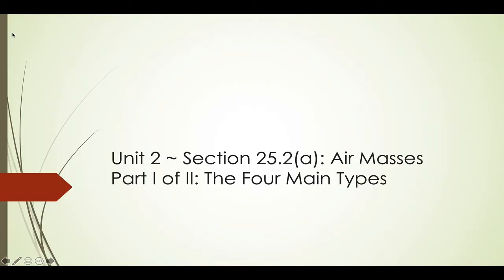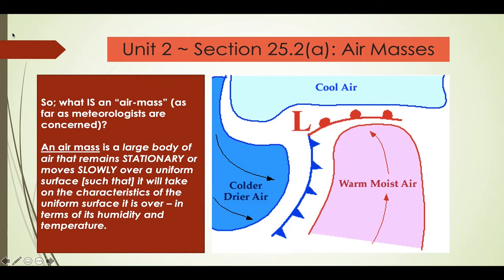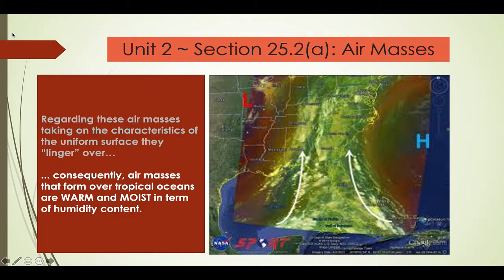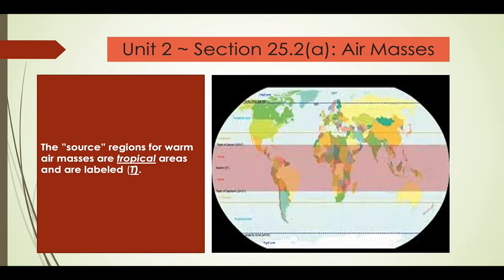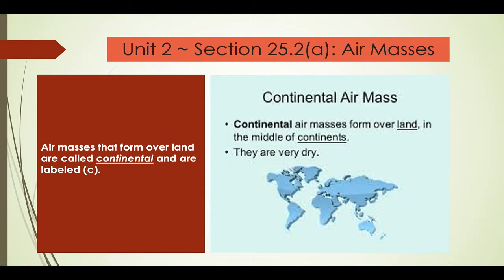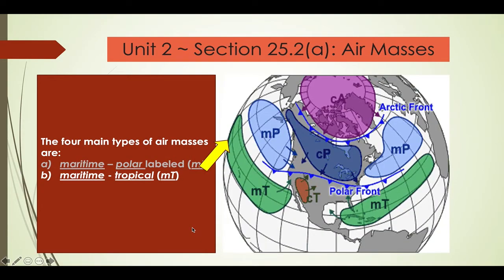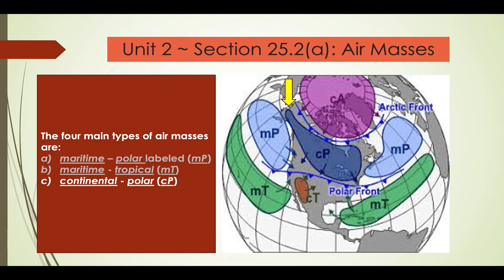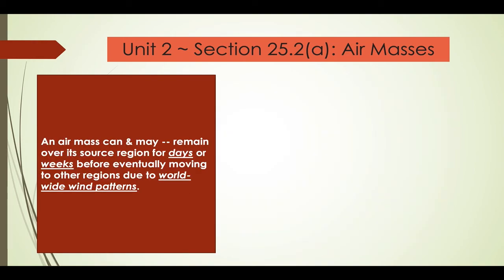U2 S25 1a prtI AM's 4 Main Types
In this segment for section 25.1a - Air Masses - we will be looking at the four main types of these air masses that move across North America. We also will see how they obtain their characteristics and what this means in relationship to the previous section on relative humidity, absolute humidity, and the temperature processes behind saturation and dew points.